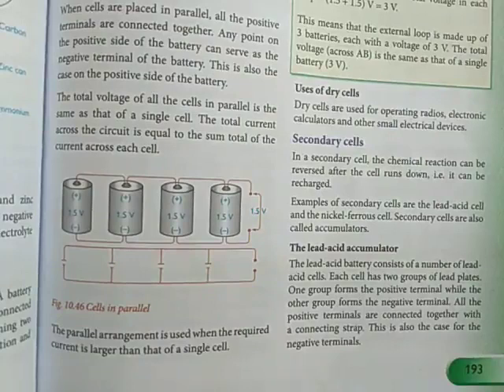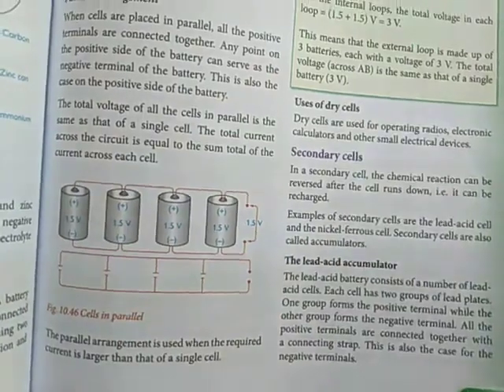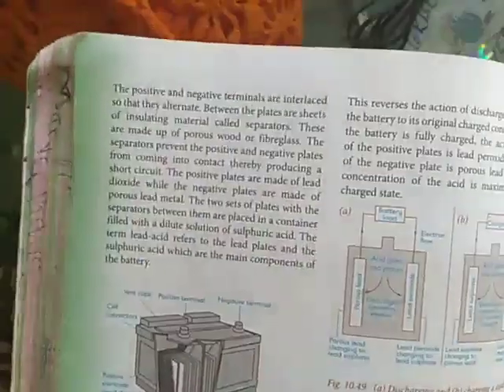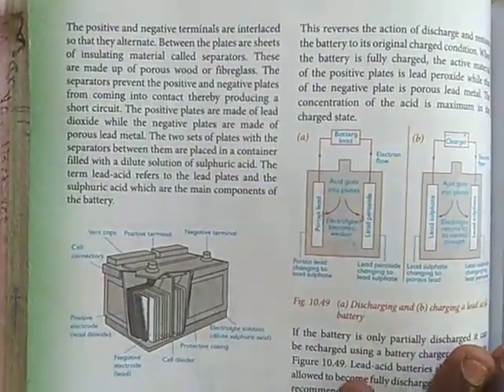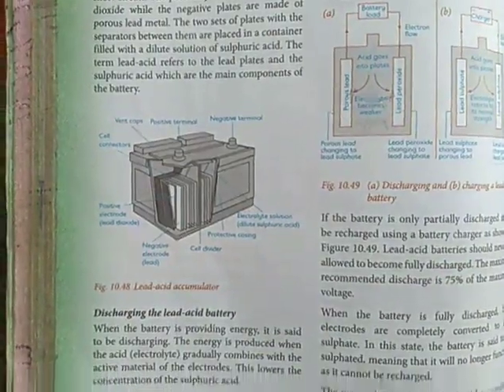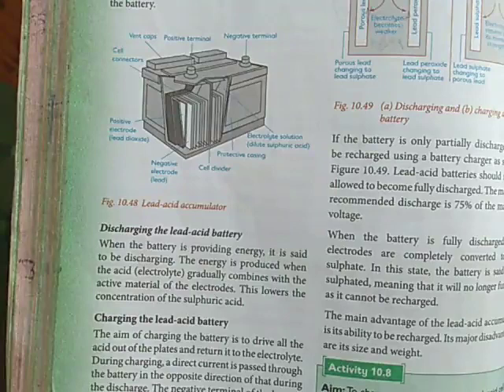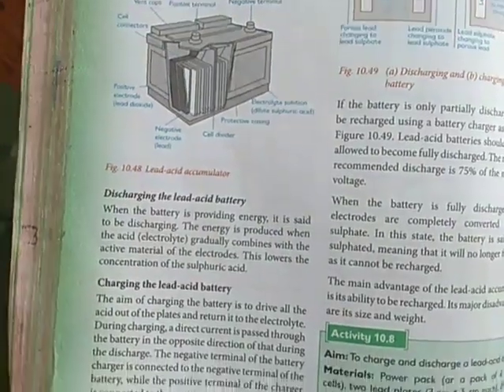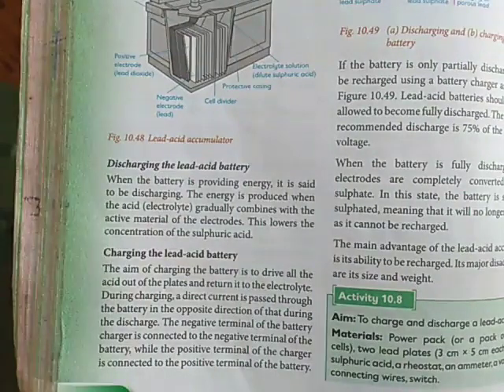current last session